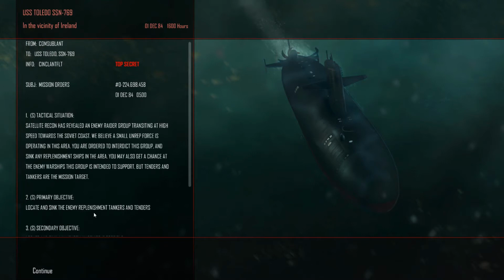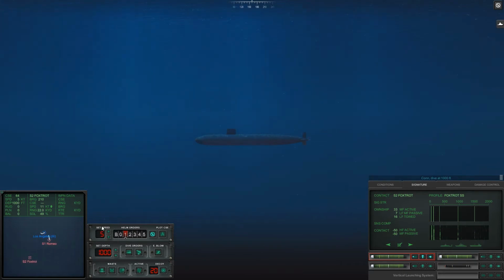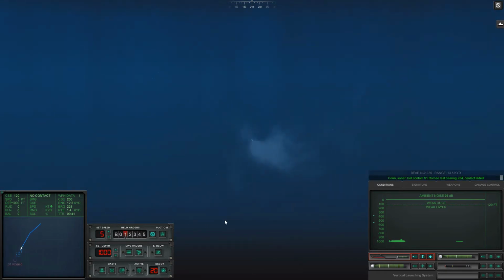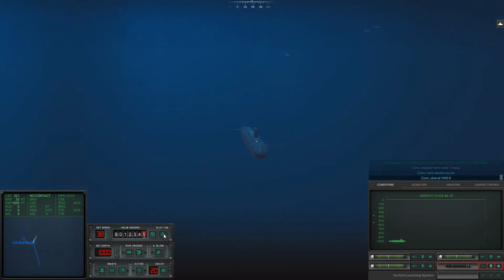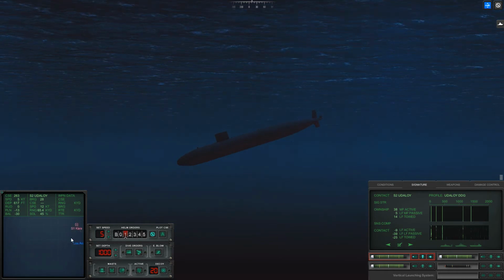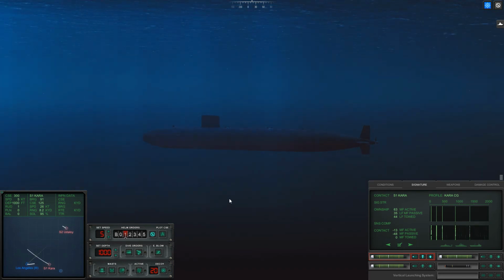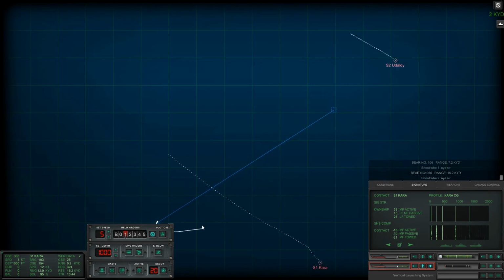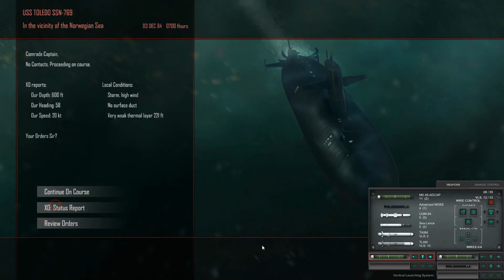Cold Waters Campaign 1984 - or - Sonar, Torpedoes, and Bears, Oh My! Pt.5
We have been ordered north to intercept an UNREP force. On the way we end up holding three unscheduled SINKEX's when we encounter various Soviet forces along the way. We may be out of torpedoes before we get in the vicinity of our target!